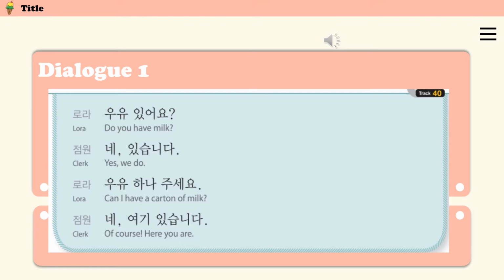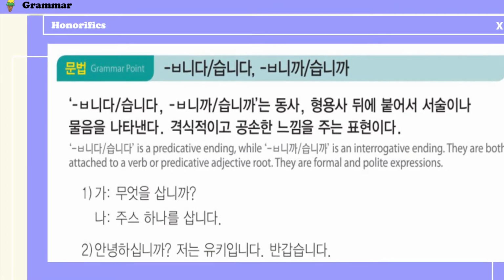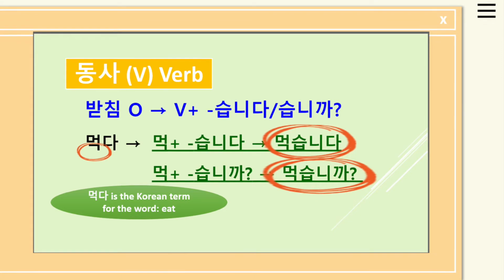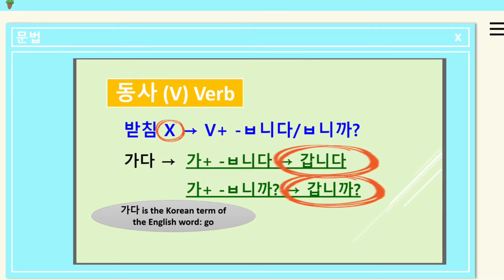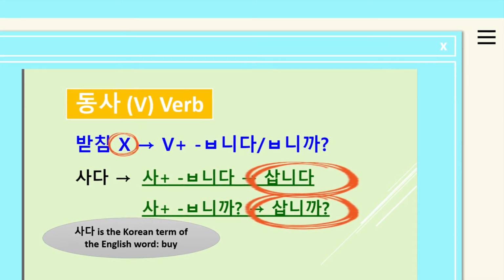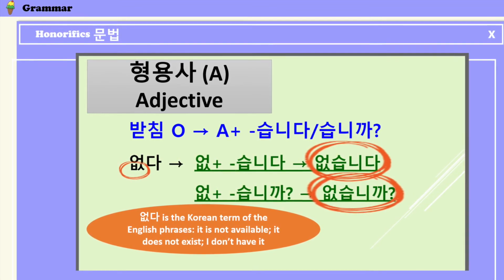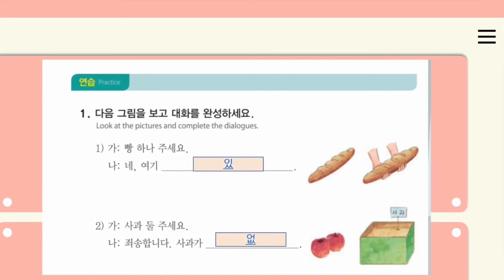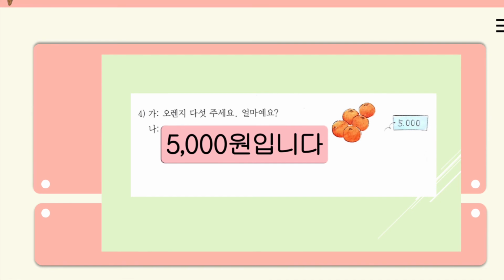The use of Korean Honorifics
습니다/습니까

examples: 있습디다/없습니다- 있습니까/없습니까

References:
세종한국어 1
Nuri Sejong Hakdang